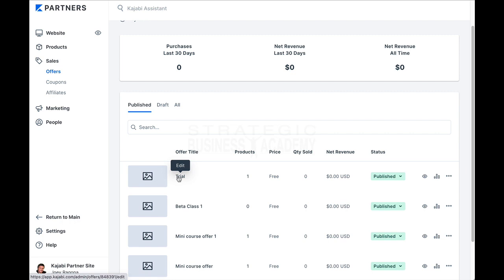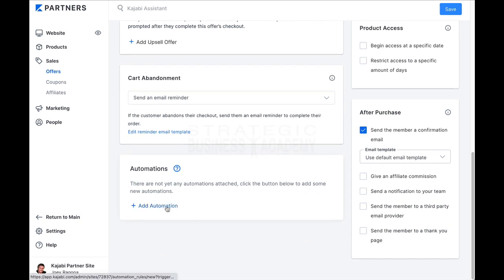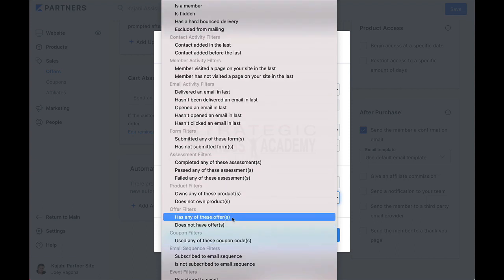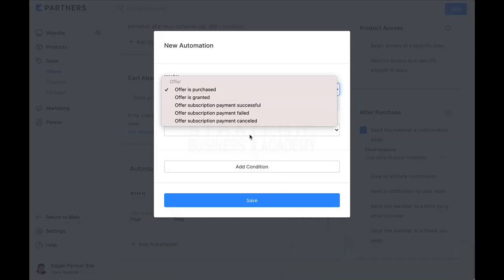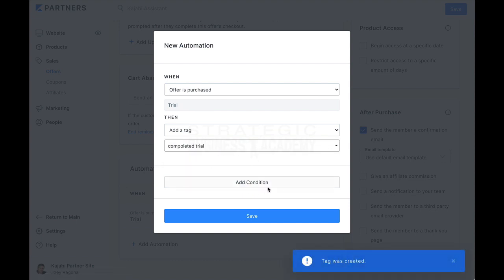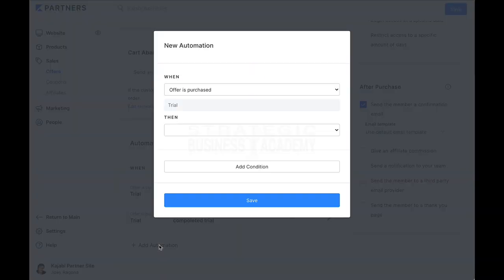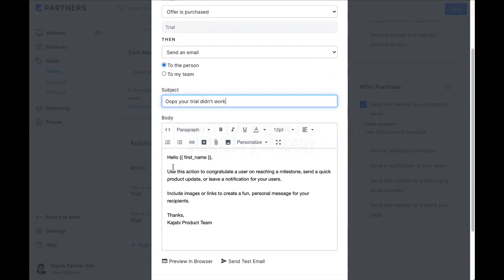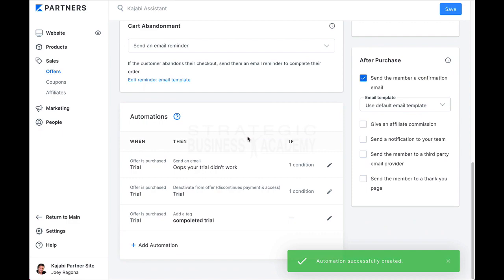Kajabi Tutorial and Walkthrough: Preventing Multiple Sign-Ups: A Ninja Trick for Offer Management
Preventing Multiple Sign-Ups: A Ninja Trick for Offer Management

By setting up automation within an account's offer system, the method involves deactivating the offer for users who try to purchase it again and tagging them as having completed the trial.

The process includes detailed steps to create a condition that checks if the user already has the offer, thereby blocking repeat attempts and sending a customized email to inform them that they've already used the trial. This approach helps in managing and maintaining the integrity of trial offers.

00:00 Introduction to the Ninja Trick
00:13 Setting Up the Example Trial Offer
00:47 Creating the Automation and Condition
01:02 Adding the Offer and Deactivation Condition
01:42 Explaining the Magic Behind the Trick
01:44 Adding a Tag and Email Notification
02:47 Finalizing the Setup and Recap

DESCRIPTION